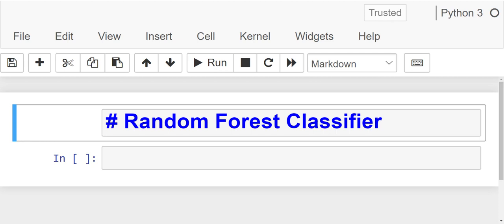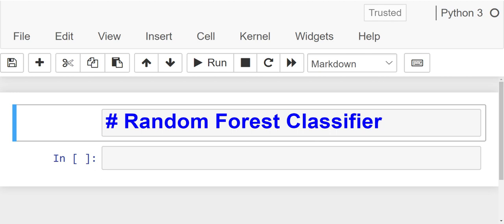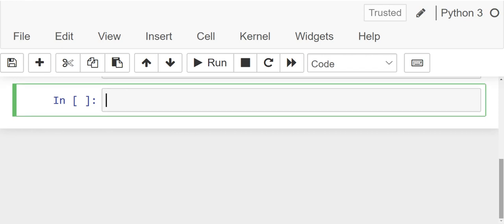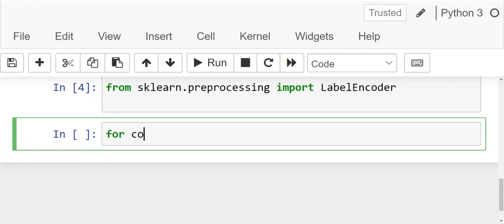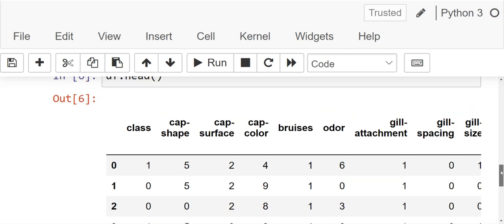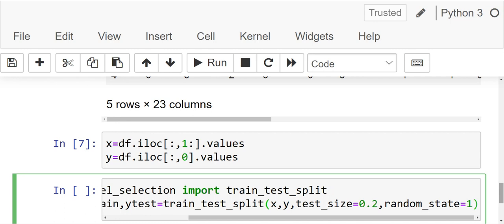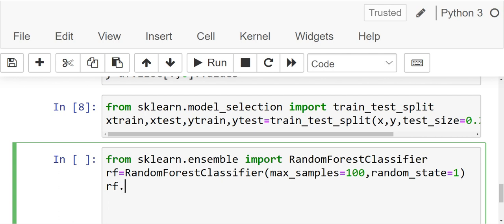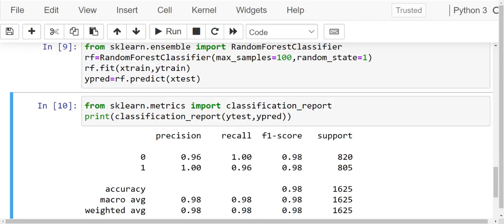How to build Random Forest Classifier Model from Scratch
In this video, I have explained the Random Forest classifier and built a Python model from scratch.